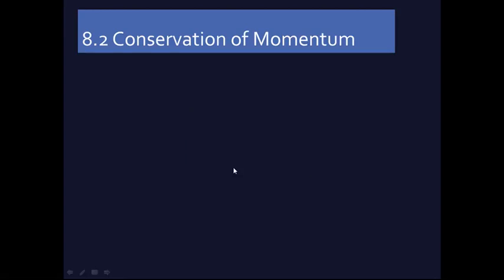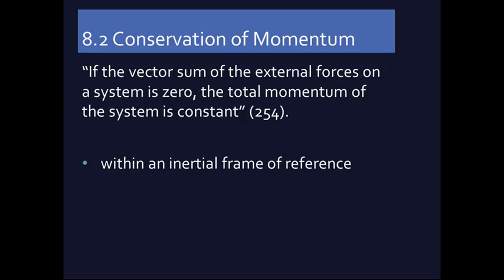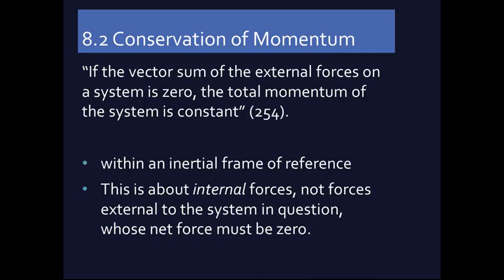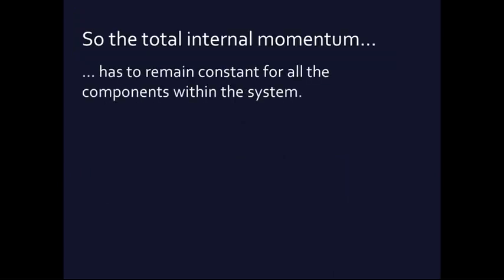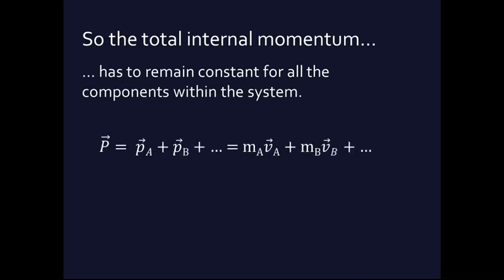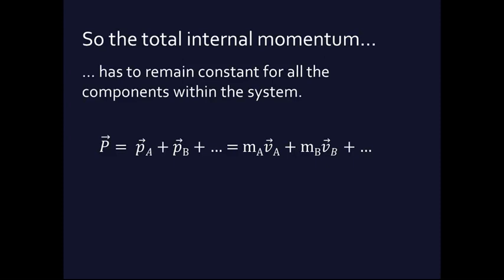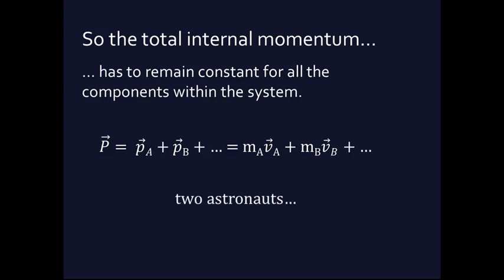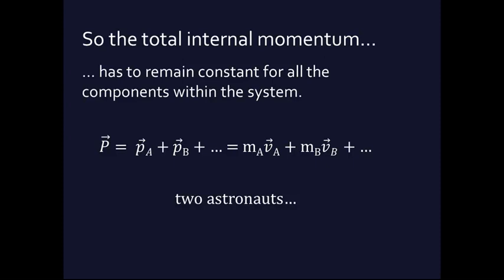8 2 Conservation of Momentum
This 3 minute video presents the law of conservation of momentum, that the net momentum of a system remains constant internally, as long as the external forces on the system are a net zero.